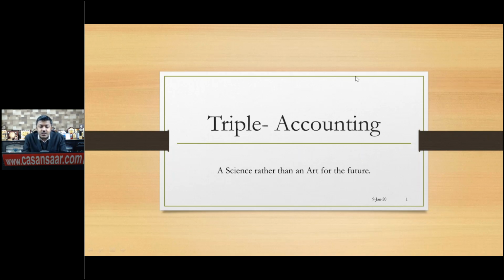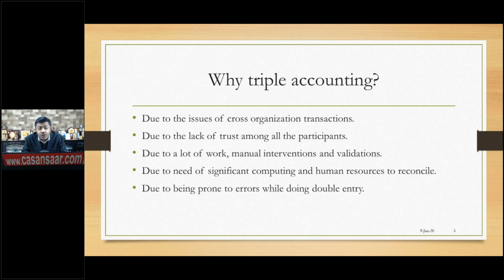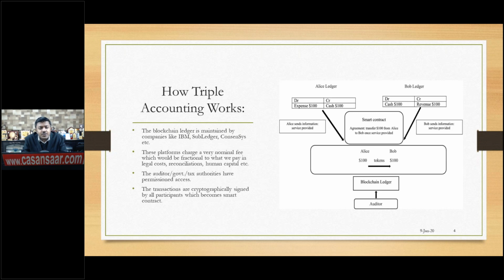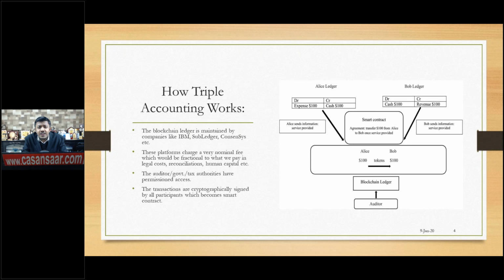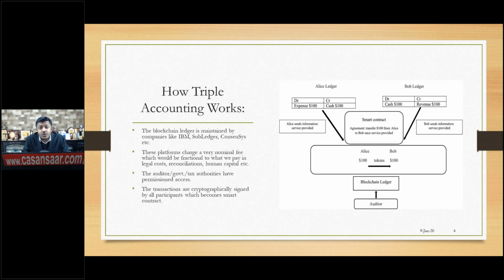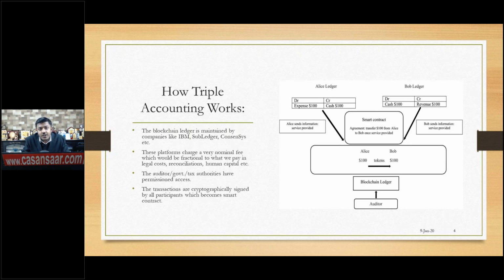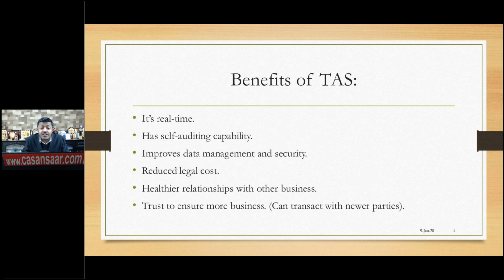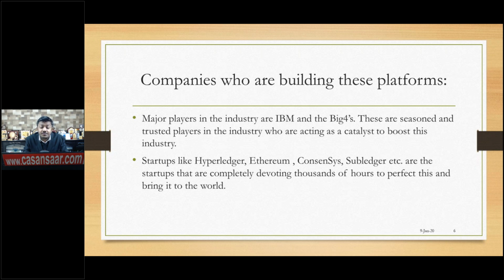Revolutionary Changes to Double Accounting - Triple Accounting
Revolutionary Changes to Double Accounting - Triple Accounting explained by CA. Aishwary Gupta.

This video explained about overview og Triple Accounting, Its benefits.
Why we need triple accounting and how Triple Accounting will work.